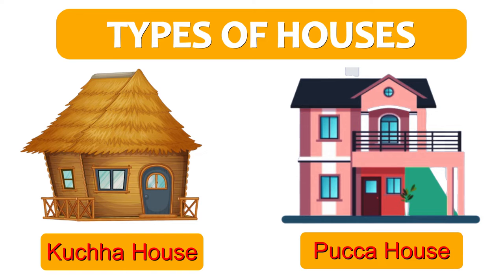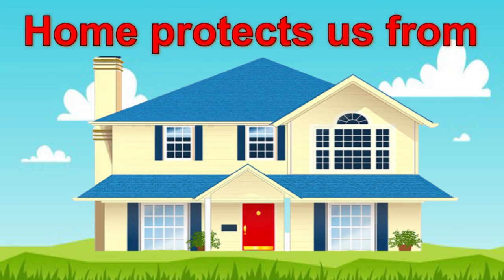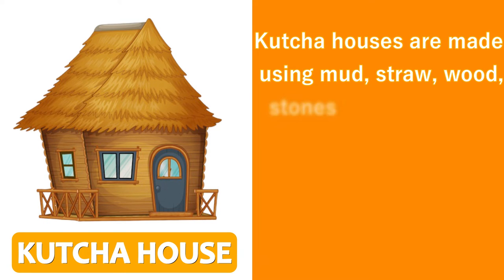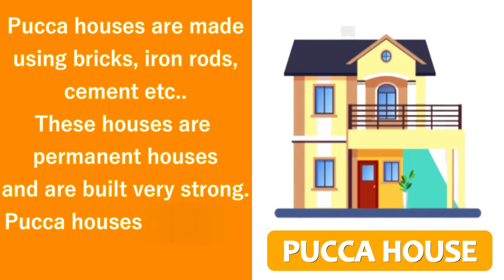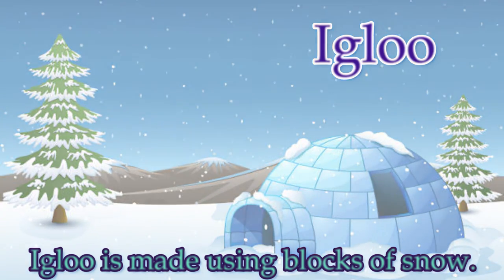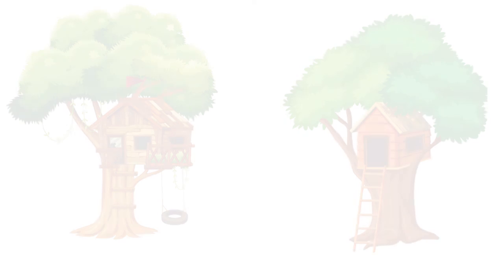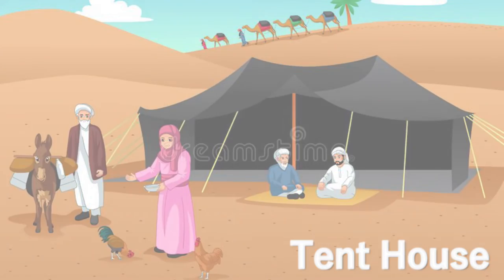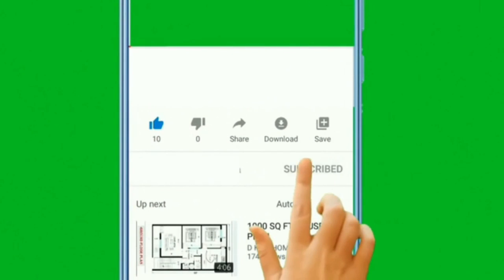Types of houses | kutcha house and Pucca house| different types of houses | learn with fun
Types of houses | kutcha house and Pucca house| different types of houses | types of houses for kids

Types of houses:

 People live in different kind of houses. Many people keep on moving from one place to another.
The houses we live in protect us from heat, rain, wind, dust and animals. We built different kind of houses in different region depending on the climate of that region.

We need shelter;
to protect ourselves from harsh weather conditions,
to protect ourselves from wild animals,
to keep ourselves safe, secure and comfortable.

The house type depends upon the climate and weather of the area. Houses are built with readily available materials in the area.

Different types of houses:

Kutcha house: Houses in remote areas and villages are built with readily available material like wood, stones, clay, mud, leaves, thatch or crops residue. These houses are not durable and are thus called kutcha houses.

Pucca house: Houses in urban areas and cities are built with cement, mortars and bricks. These houses are well planned. These houses are durable and are thus called pucca houses. e.g. apartments, manors, bungalows, mansions etc. Pucca houses are also called permanent houses.

Temporary houses: Houses which are not fixed and can be carried from one place to another are called temporary houses. e.g. tent houses, caravans, houseboats etc..